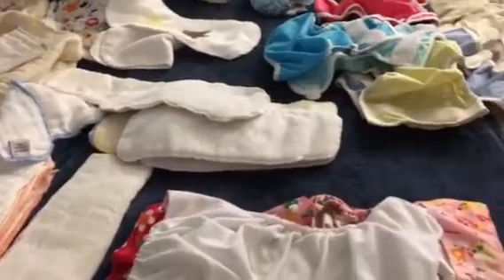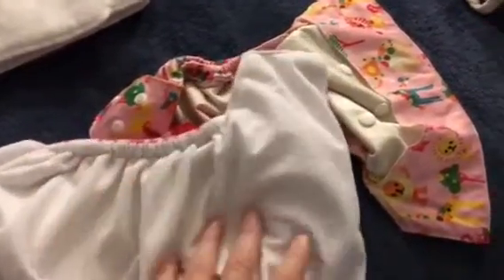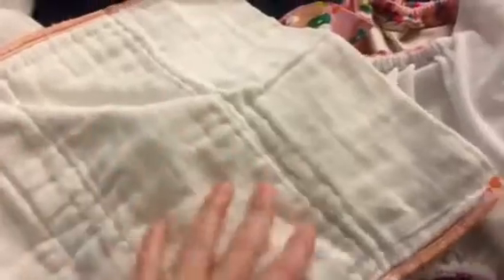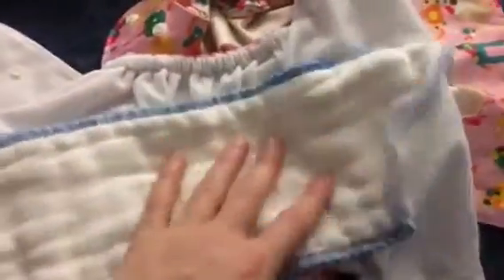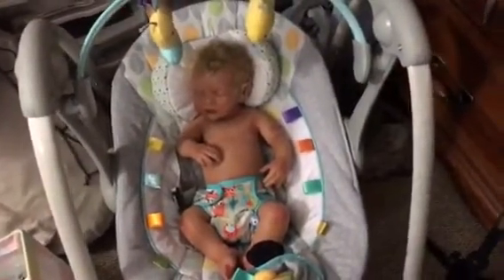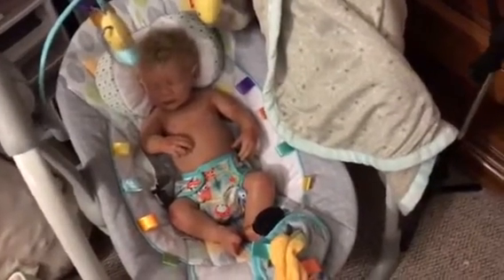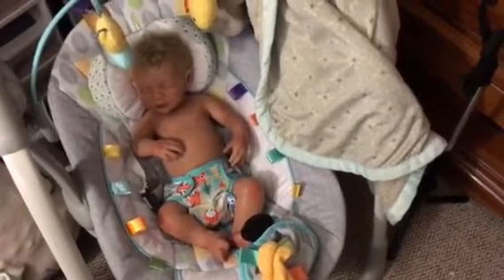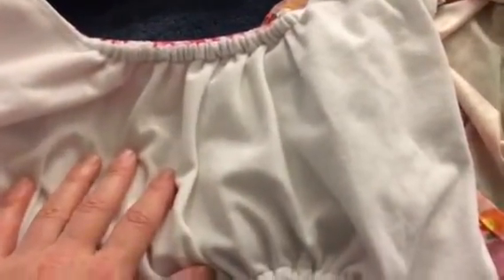Cloth diaper idea for our full body silicone babies